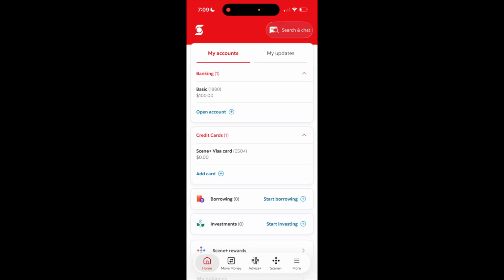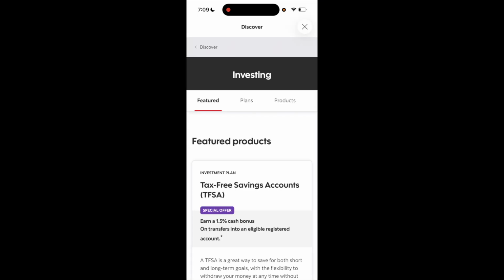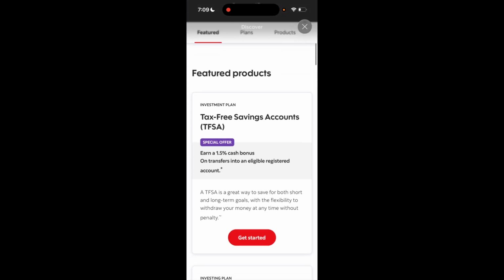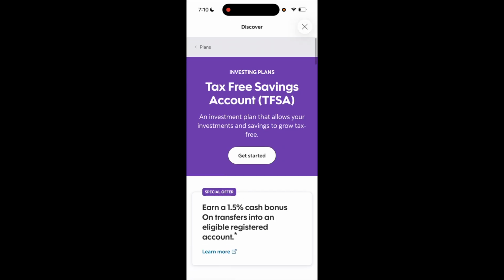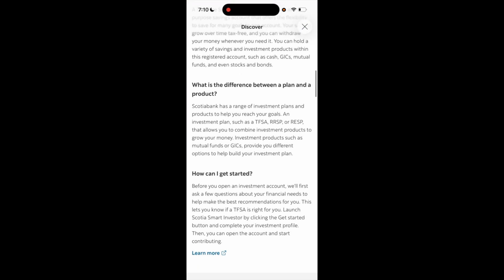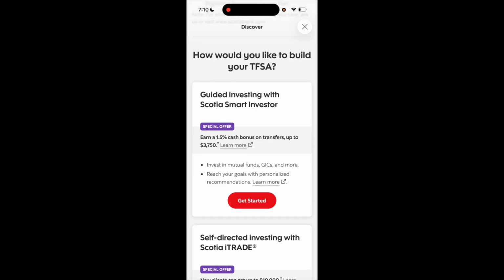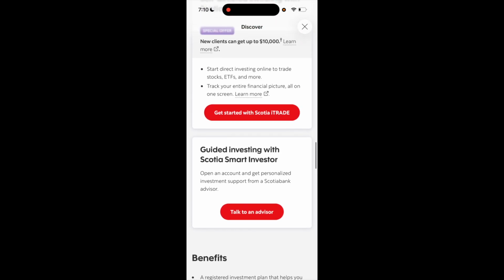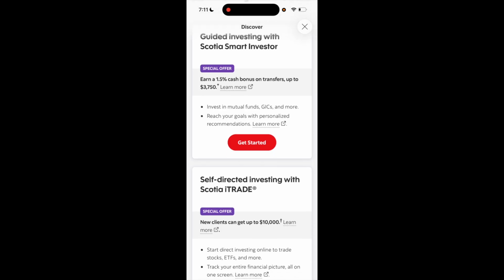How To Open Up A Tax-Free Savings Account (TFSA) On Scotiabank App | Scotiabank Online Banking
How To Open Up A Tax-Free Savings Account (TFSA) On Scotiabank App | Scotiabank Online Banking Tutorial

To open a TFSA (Tax-Free Savings Account) using the Scotiabank app, follow these simple steps.

Download the Scotiabank app: Go to the Apple App Store or Google Play Store and search for Scotiabank. Download and install the official Scotiabank mobile banking app on your smartphone or tablet so you can manage your accounts and apply for financial products directly from your device.

Open the app and log in: Launch the Scotiabank app and sign in using your online banking username and password. If you are new to Scotiabank, tap Become a Customer or Open an Account and follow the steps to create your online banking profile.

Go to Products & Services: From the main dashboard, tap Products & Services or Apply for Products. This section allows you to explore different banking and investment products offered by Scotiabank.

Select TFSA account: Look for the Tax-Free Savings Account (TFSA) option in the list of available accounts. Tap it to view details about the TFSA and how it works.

Review the TFSA details: Read the information about the TFSA, including tax-free growth, contribution limits, and withdrawal rules. This helps you understand the benefits and guidelines of the account before opening it.

Start the application: Tap Open Account or Apply Now to begin the application process. The app will open a secure form for setting up your TFSA.

Enter your personal information: Provide the required details such as your full name, address, date of birth, and Social Insurance Number (SIN) if requested. This information is required for tax reporting purposes in Canada.

Choose your TFSA type: Depending on the options available, you may be able to open a TFSA savings account or a TFSA investment account. Select the option that best fits your financial goals.

Review and submit your application: Carefully check all the information you entered and tap Submit Application to complete the process.

Fund your TFSA: Once your TFSA is approved, you can transfer money from your Scotiabank chequing or savings account into the TFSA directly through the app.

Important tips:

TFSA contributions are made with after-tax dollars, but any investment growth or interest earned is tax-free.

Make sure you stay within your annual TFSA contribution limit to avoid penalties.

Withdrawals from a TFSA are tax-free, and the withdrawn amount can usually be recontributed in future years.

You can monitor your TFSA balance and transfers directly in the Scotiabank mobile banking app.

By following these steps, you can easily open a TFSA using the Scotiabank app and begin saving or investing in a tax-efficient account.